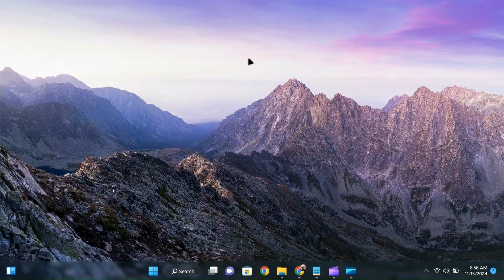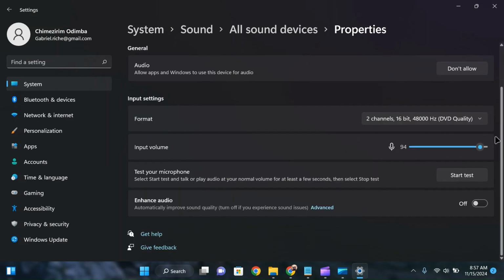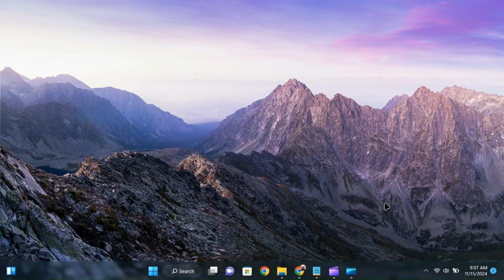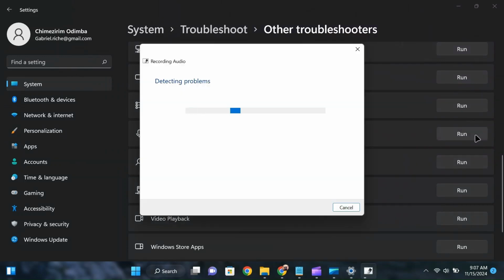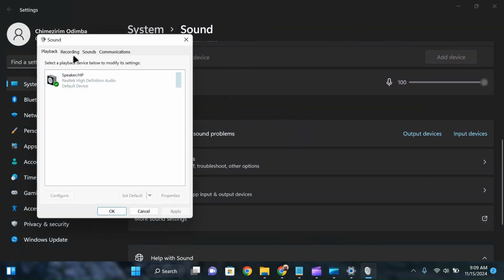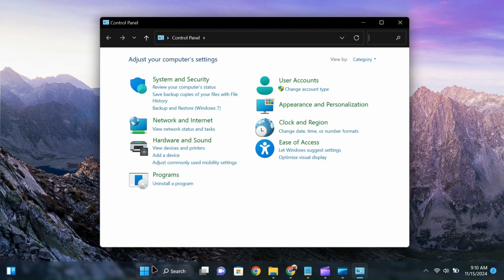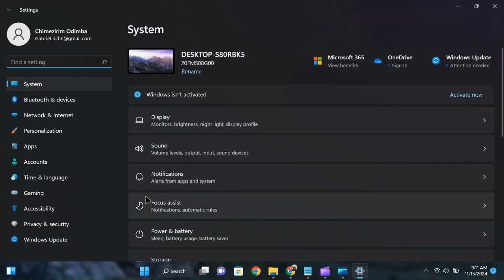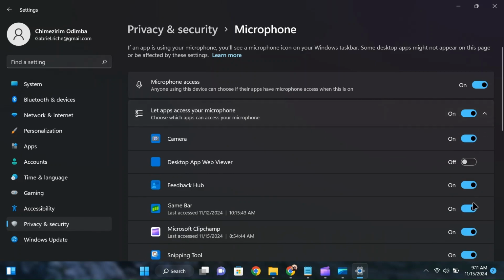How to Fix Mic Not Working on PC – Quick & Easy Solutions!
Struggling to figure out how to fix mic not working on PC? You're not alone! Whether you're dealing with a microphone not working in Windows 10, Windows 11, or on your laptop, this video provides a complete step-by-step guide to help you fix microphone issues fast. From quick fixes to advanced troubleshooting, we've got you covered.

If your mic is not working on PC, this guide explains why it happens and how to fix it—whether it's a privacy setting or app-specific permissions. You'll also learn how to resolve common issues like the microphone not recording voice, distorted audio, or specific app problems like Zoom or Discord.

What This Video Covers:
✅ How to fix mic not working on PC (Windows 10 & 11)
✅ Troubleshooting microphone not working in Windows 10
✅ Setting up and fixing mic input on Windows 11
✅ Solving issues with headset mic not working on Windows 10
✅ Tips and tricks to ensure your mic works perfectly every time

If you're dealing with the dreaded "Windows 10 microphone not working" problem, we'll show you how to navigate through the settings and enable permissions. Similarly, for those using Windows 11, you'll find advanced fixes for the microphone not working in Windows 11 issue.

Troubleshooting Common Errors:

Mic not showing up in the sound settings
Incorrect input device selected
Privacy settings blocking the microphone
Hardware problems
These issues can make your mic stop working, but we’ll explain how to address each one step by step.

Whether you're a gamer struggling with your headset mic not working on Windows 10, a remote worker with a mic issue in Windows 11, or simply someone trying to troubleshoot a microphone not recording voice, this video is designed for you.

Pro Tips for Mic Users:
Avoid common mistakes, such as forgetting to check your input settings.
Learn how to use advanced audio tools to reduce noise and improve quality.
No matter the issue—whether it’s a PC mic not working or a fix for mic not working on PC Windows 11, this video is your one-stop solution.

Share this with anyone struggling with their mic so they can fix it too!